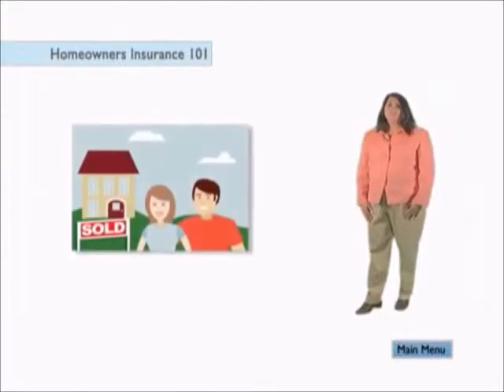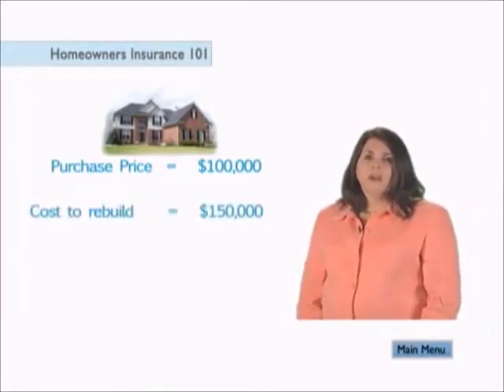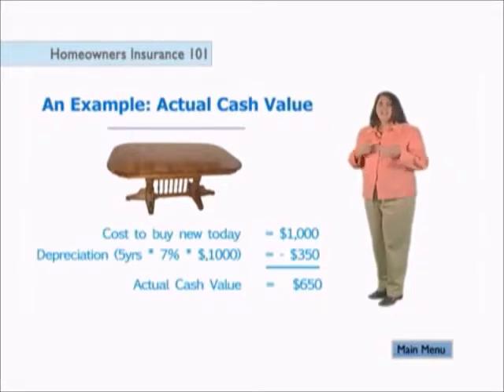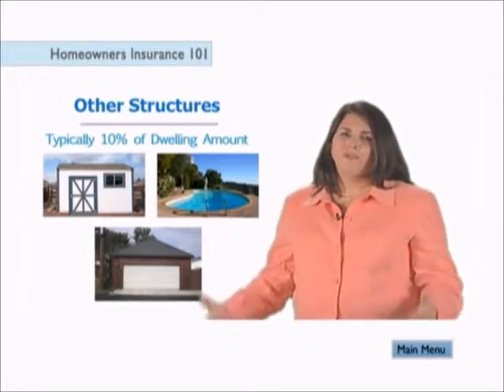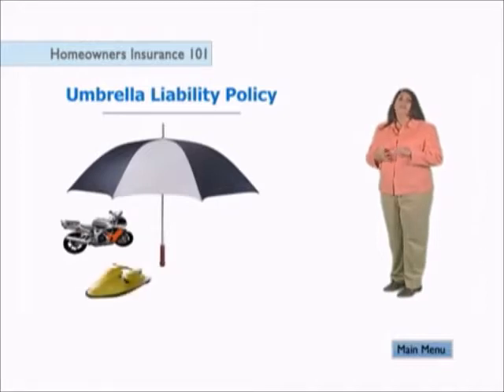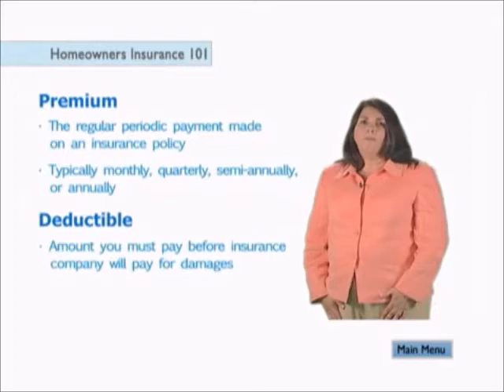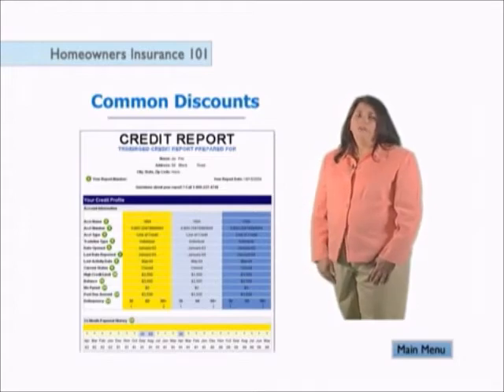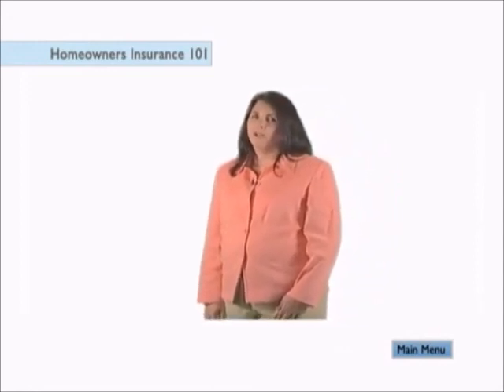Homeowners Insurance 101